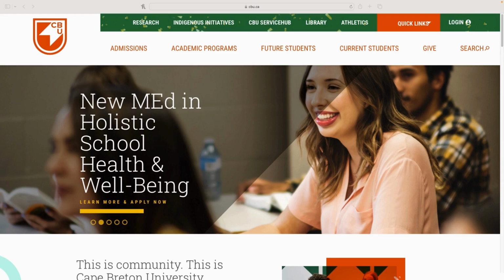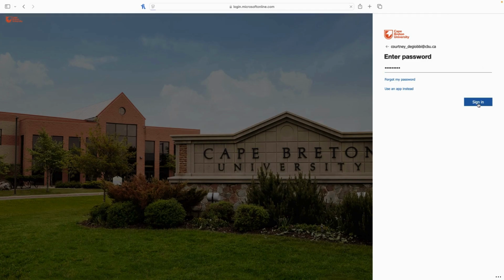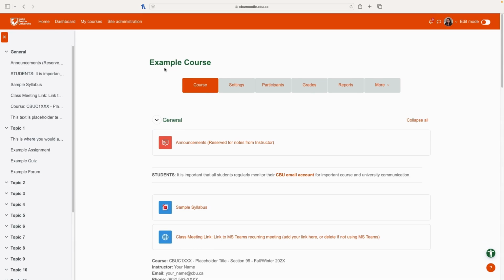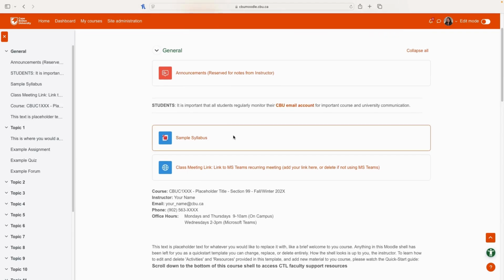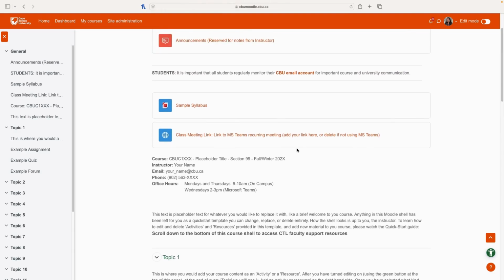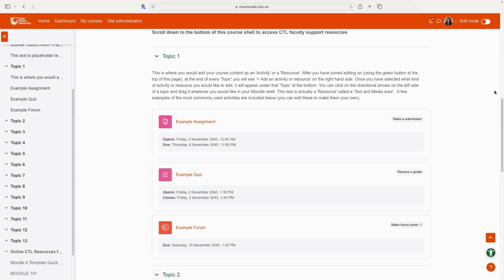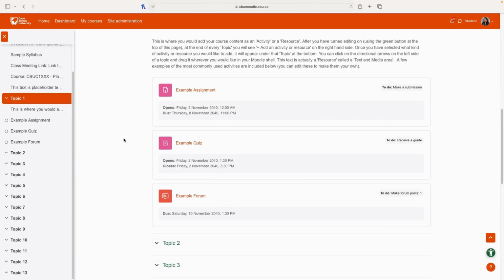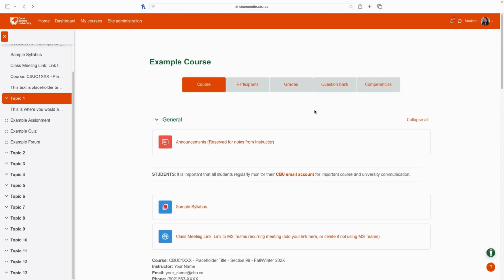Intro to Moodle for CBU Students